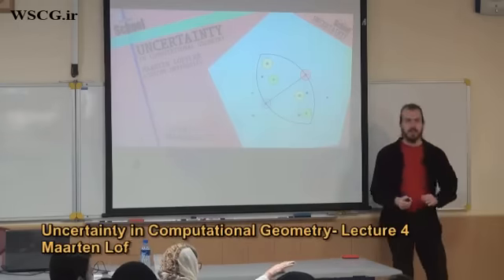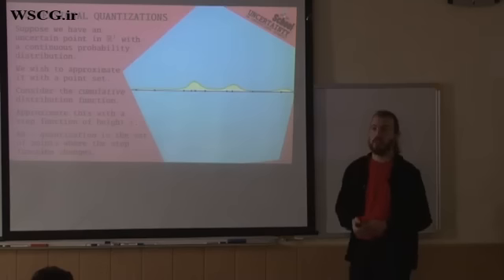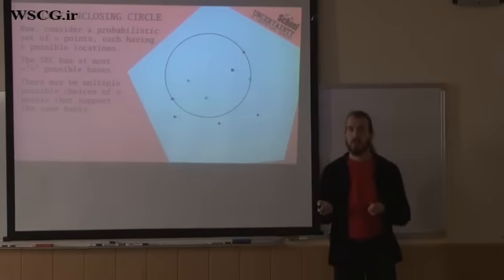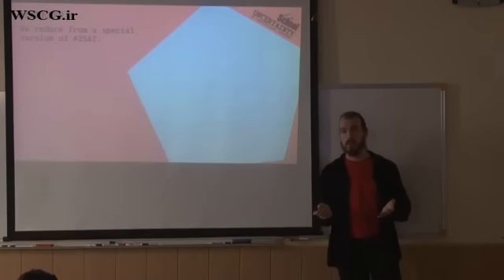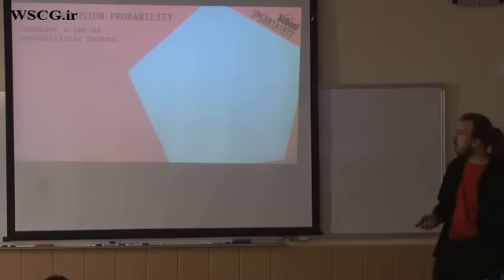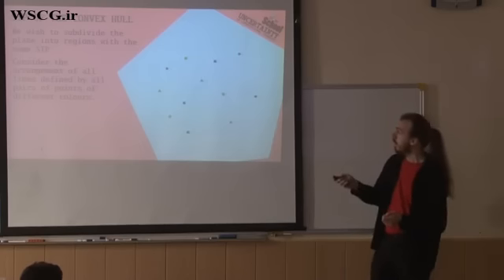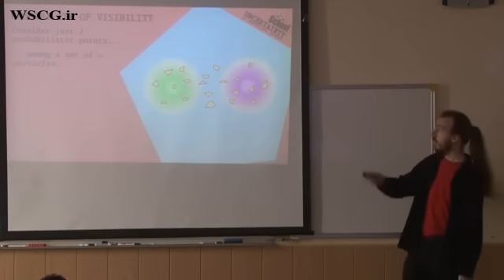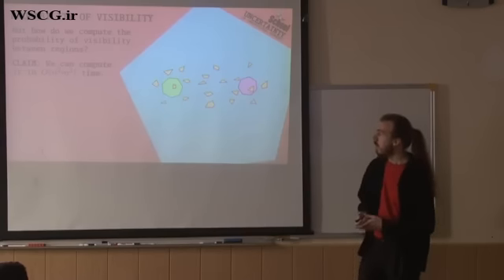Revision of Persian lessons in the language course last by Professor Khosravi Manesh